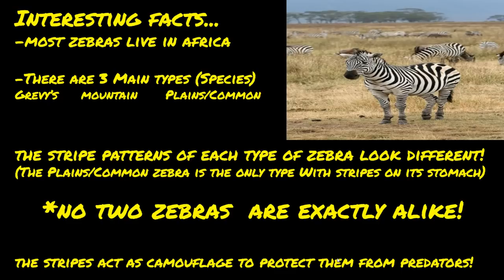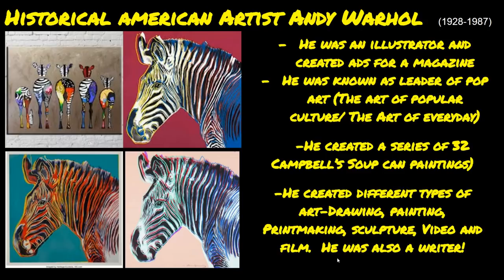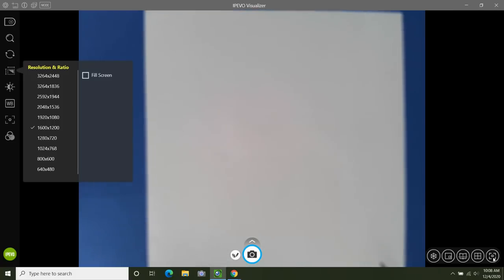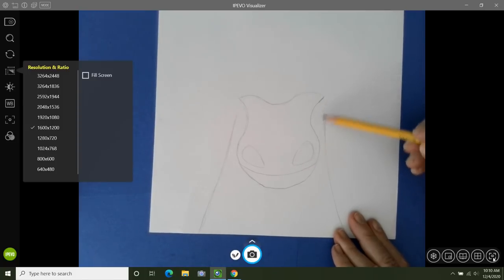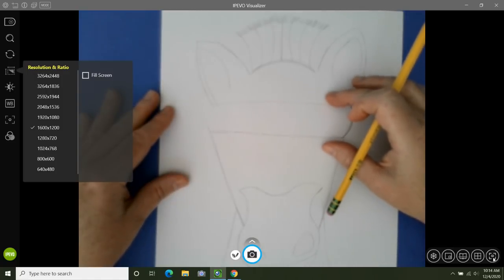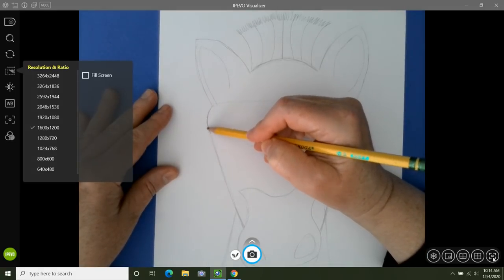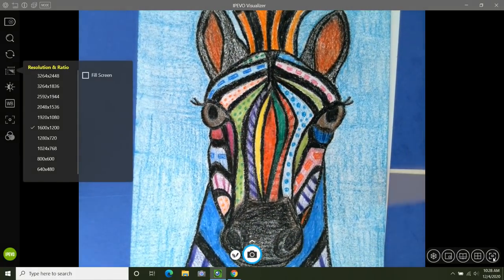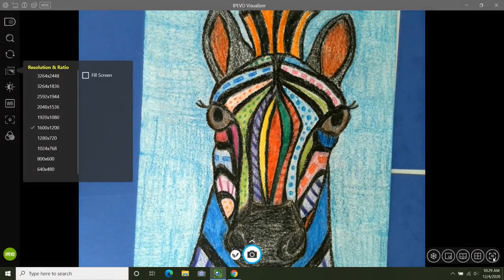Let's Draw Patterned Zebra Together!